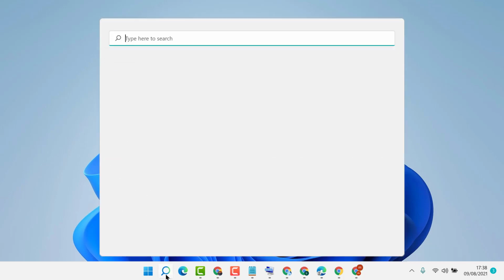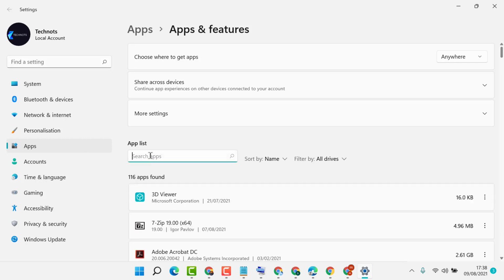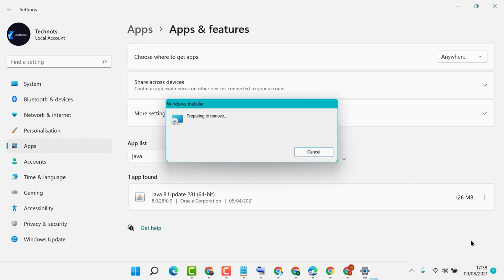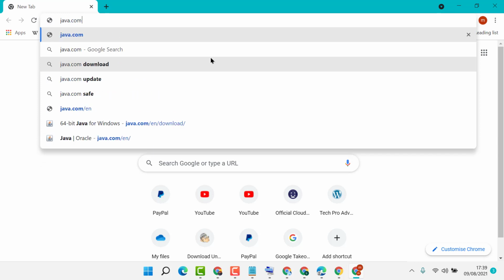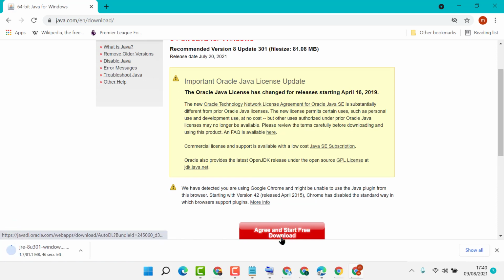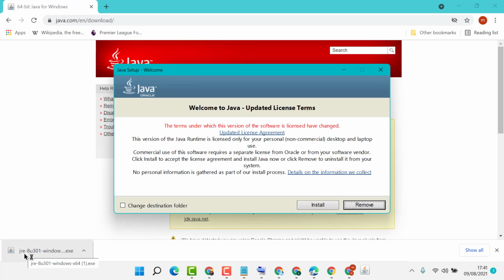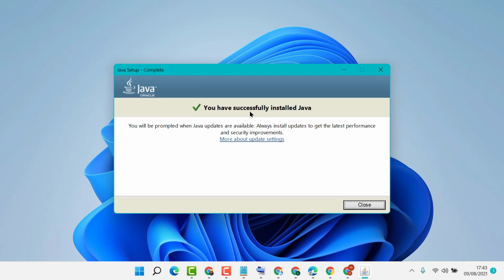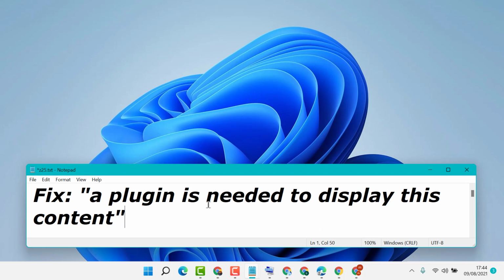How to Fix a plugin is needed to display this content